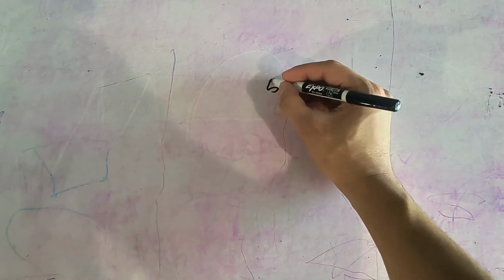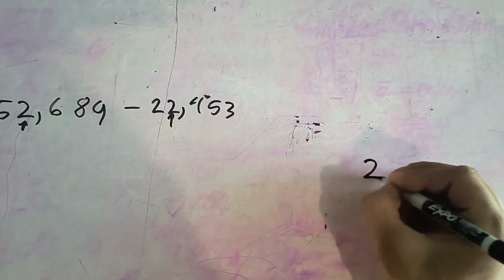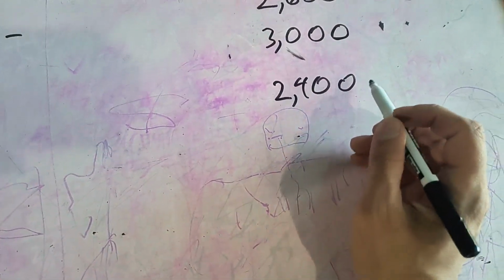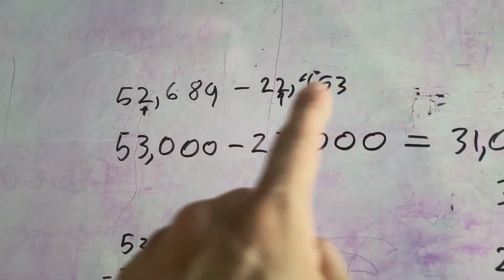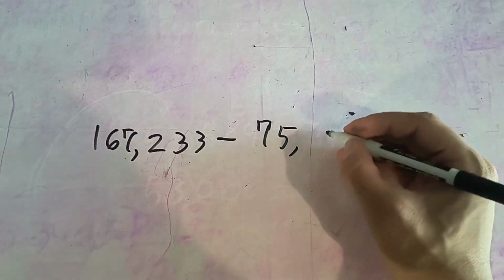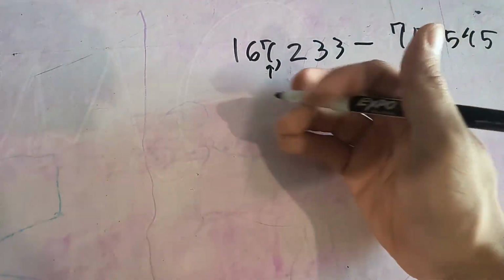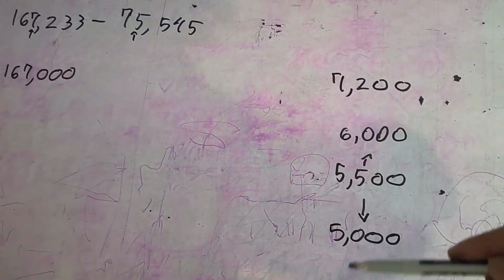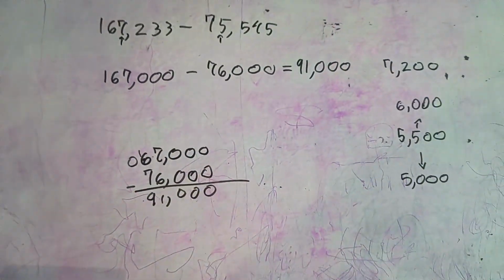estimating differences by rounding to 1,000s place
learn about estimating differences by rounding to 1,000s place